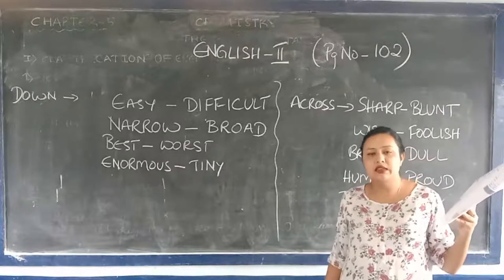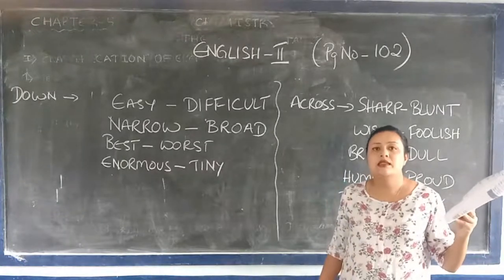English- II Class V (Spider and the Fly)